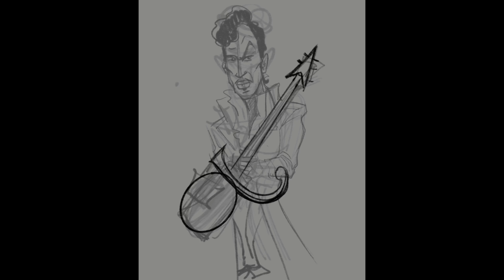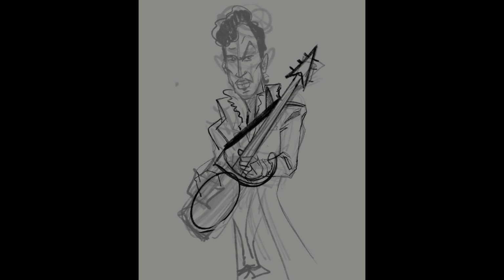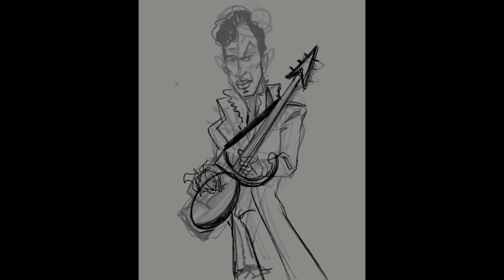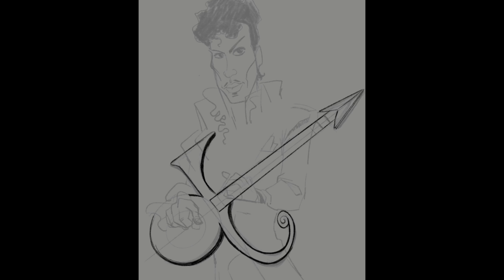Painting in Purple 4 U (or How to Draw Prince with Procreate 5)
Painting in Purple 4 U (or How to Draw Prince with Procreate 5)- In this video, I break down my caricature of Prince and discuss how it was made, including the struggle to keep the face from looking like Lionel Ritchie! LOL

This caricature was inspired by a channel that offers weekly words prompts as inspirations- it's a really fun channel with plenty of tips and tutorials. Check out "Let's Draw with BeeJayDel" You can find the channel